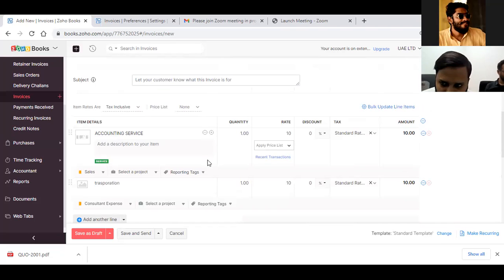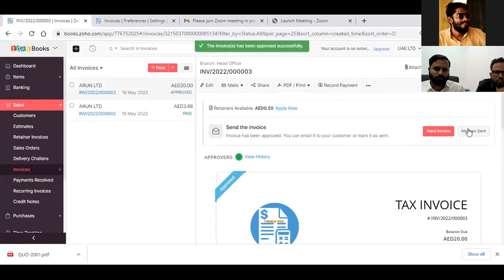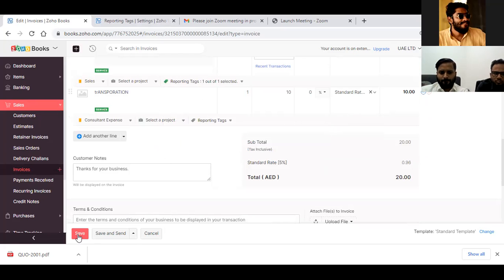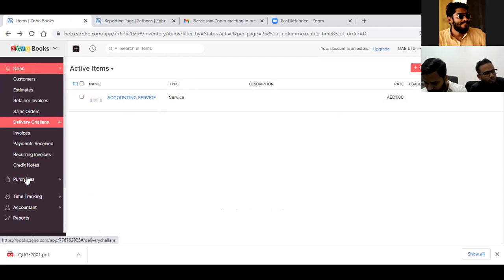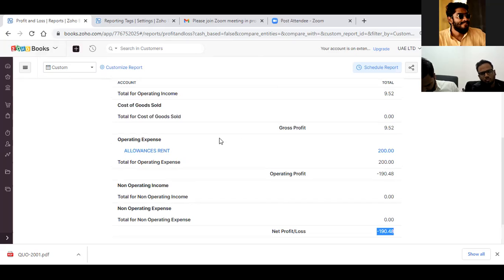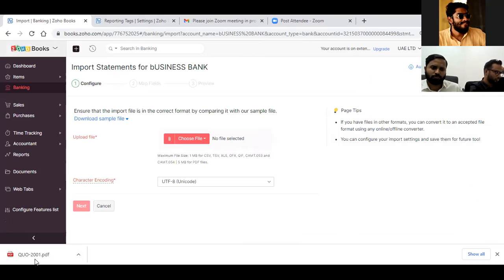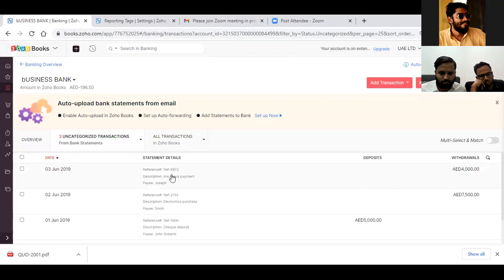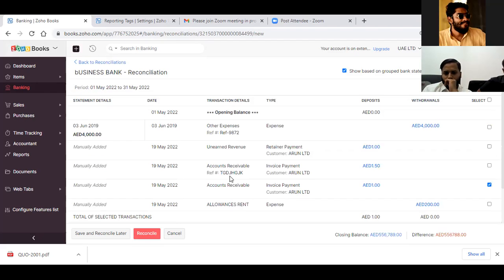Zoho Accounting software training part 2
Watch this video to get a details into the different accounting work in Zoho Books